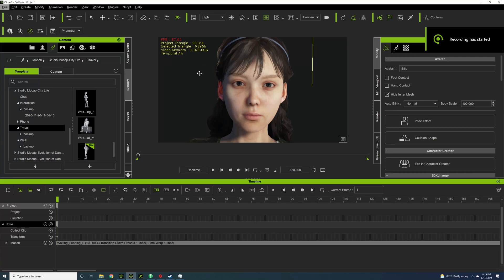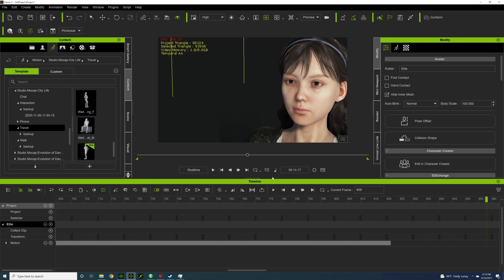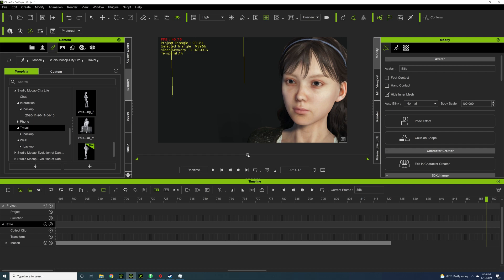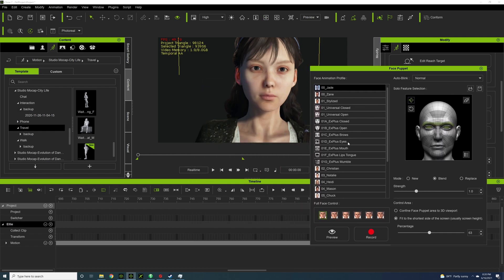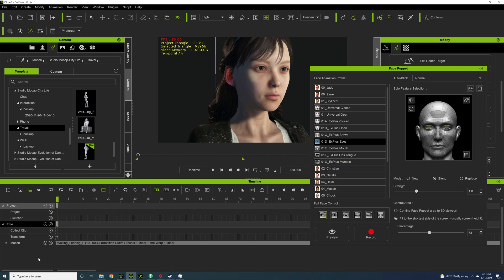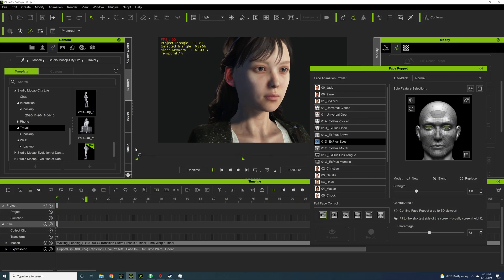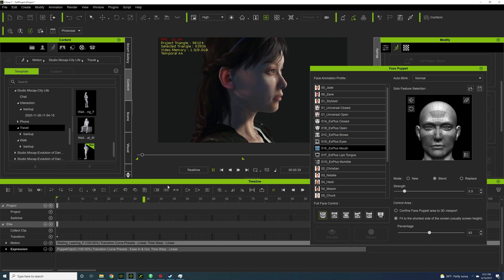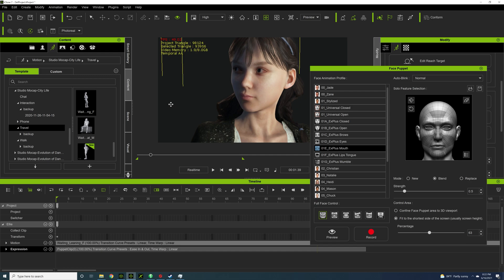My Favorite Animation Tool in Iclone 7 and Why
This little puppet tool will make a huge difference in creating realistic animations in iClone.